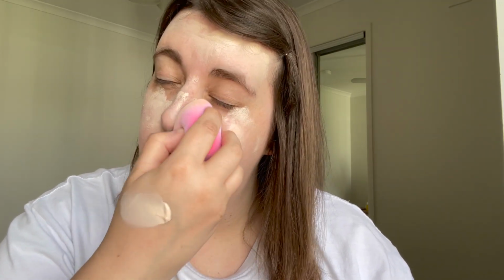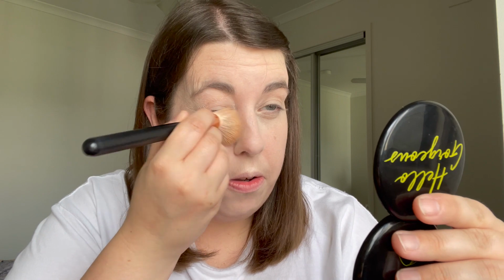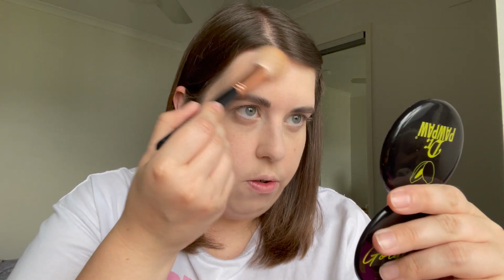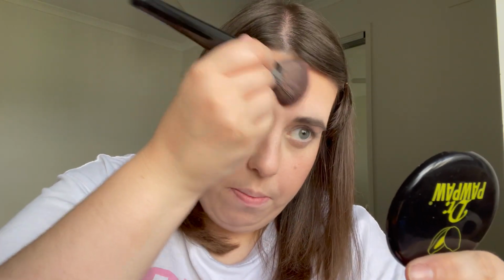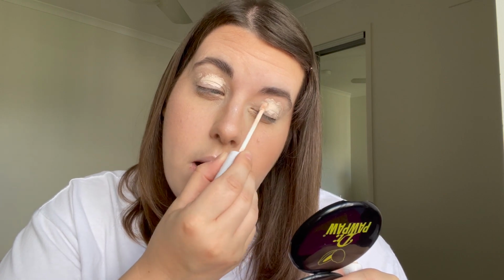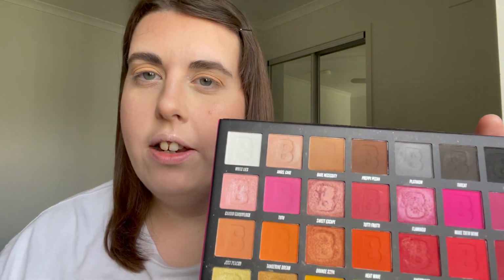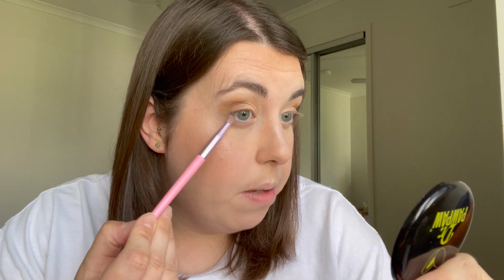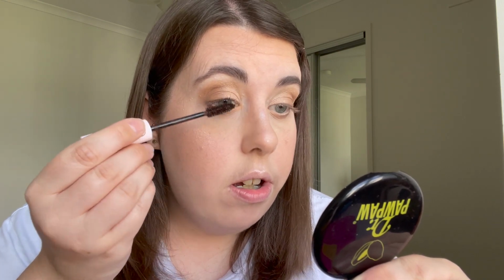Easy Everyday Makeup!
In today's video I show you what makeup look and products I use to create my everyday makeup look. I wear this look to University but it is ideal for work, school or just an everyday neutral look. It;'s super quick and easy!

Duvolle®
Duvolle® Radiance Spin-Care System

*aff links